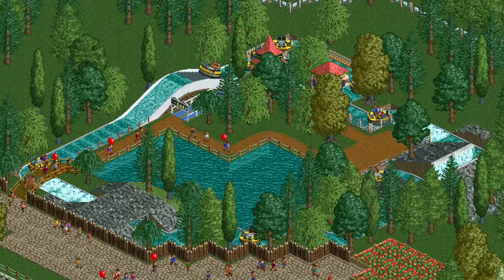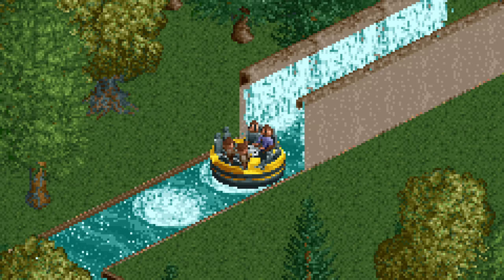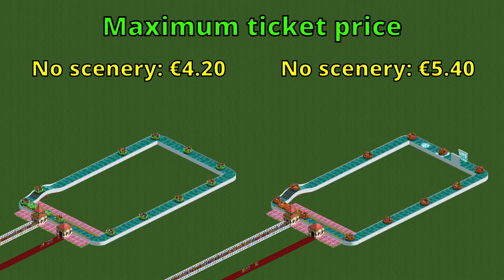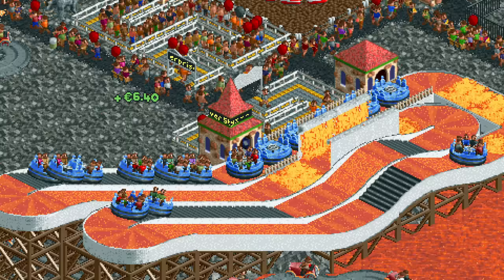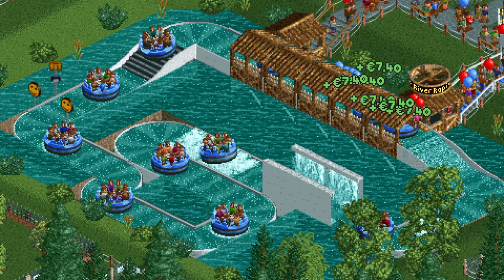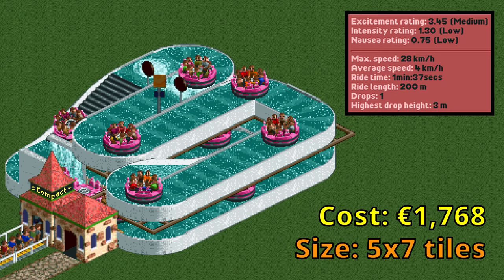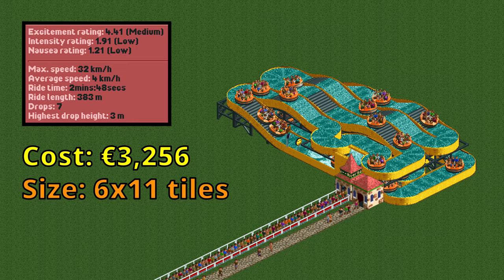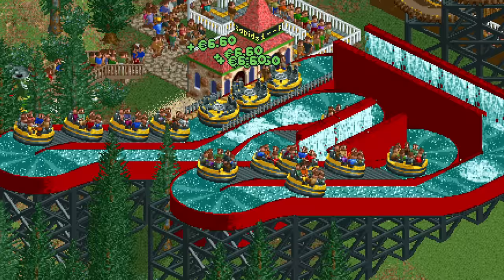RCT2 Ride Overview - River Rapids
Water rides are a great way to add variety to your park, and so is the river rapids. In this video I discuss everything you need to know about it.